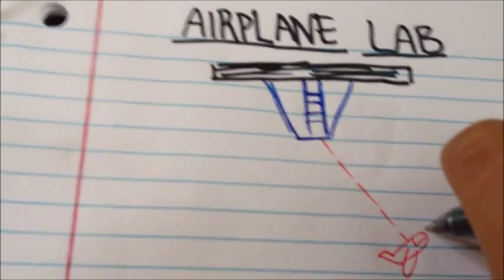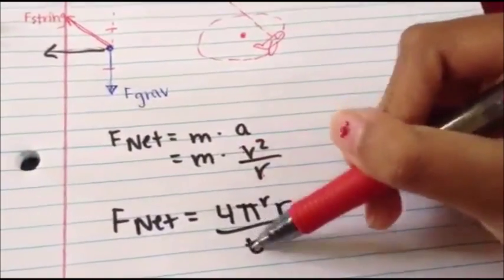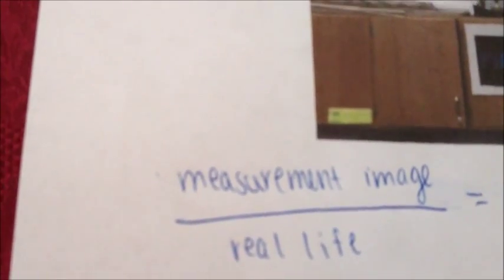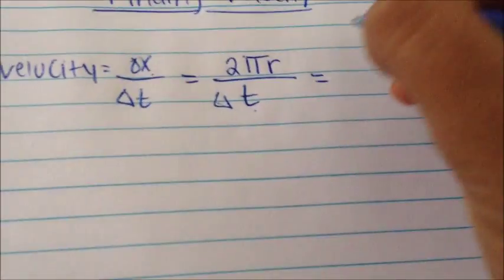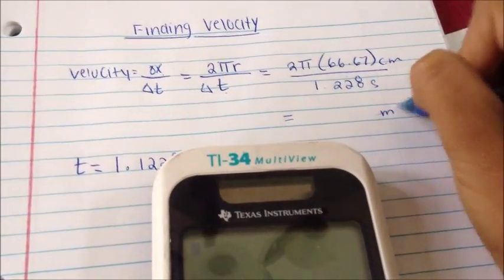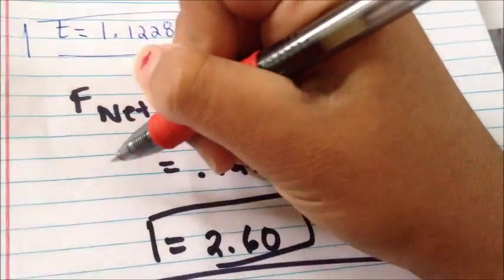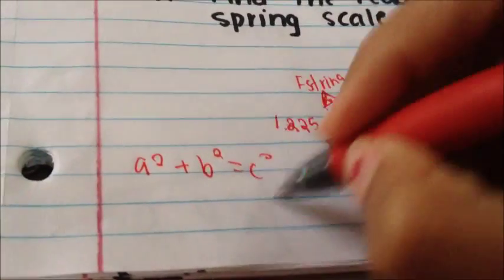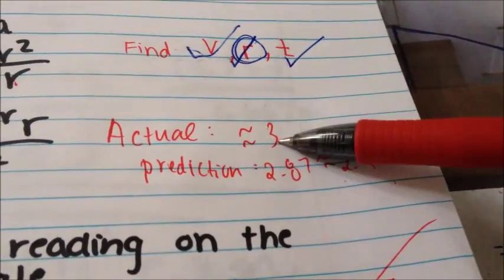AIRPLANE LAB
Hello,
In this video, I go through how to complete the Airplane Lab which focuses on the physics concepts of Circular Motion and Centripetal force. Hope this helps!